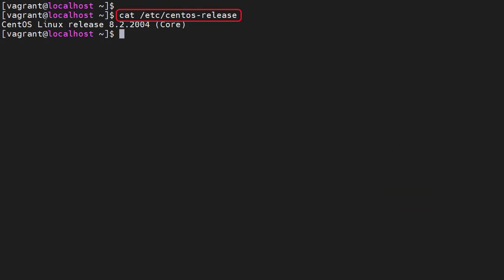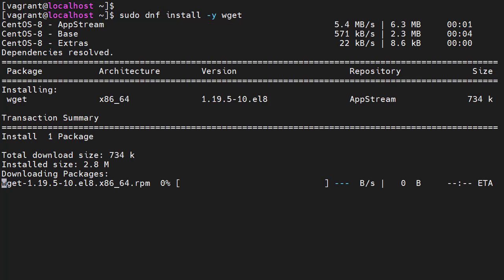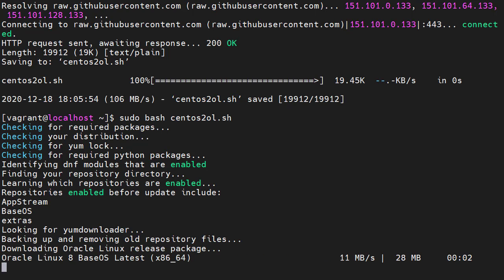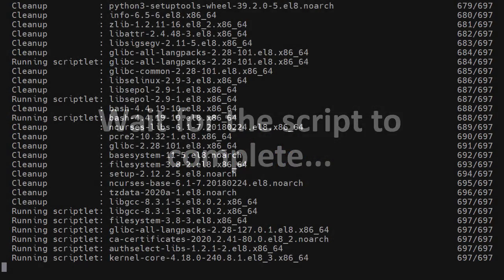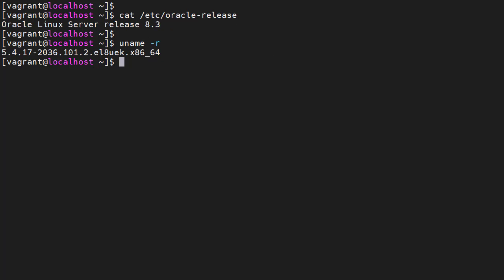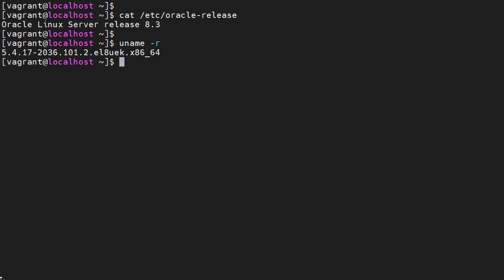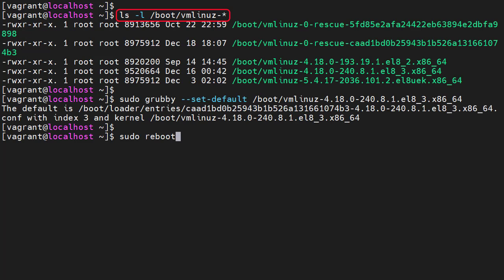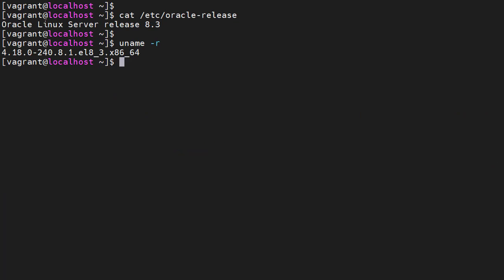Convert CentOS to Oracle Linux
In this video we'll demonstrate how to convert a CentOS installation to an Oracle Linux installation.